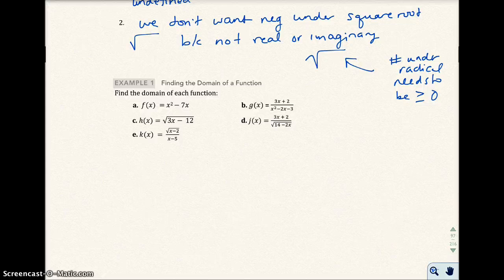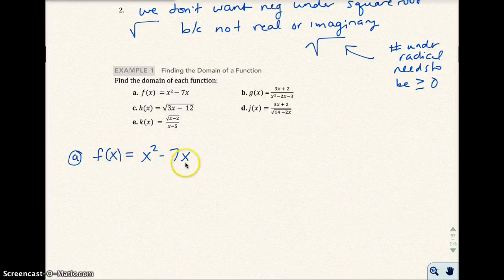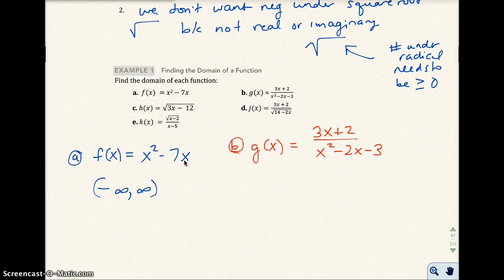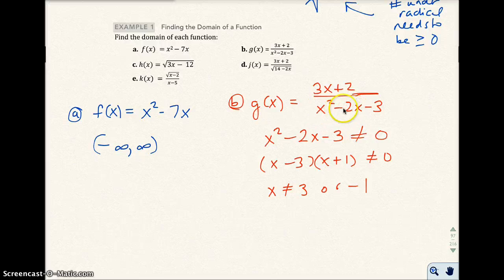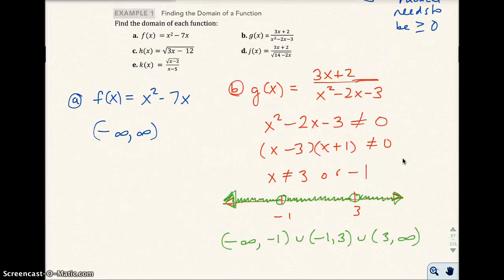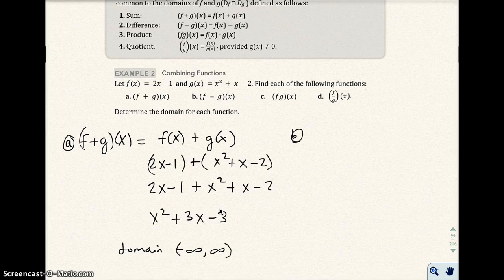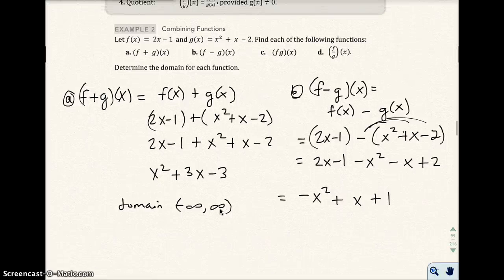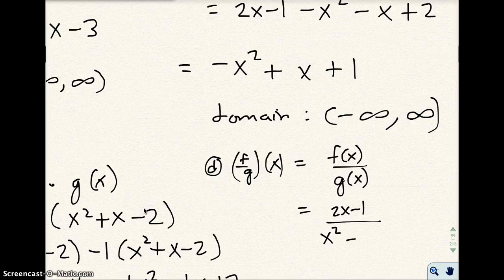2.6 Combinations of Functions; Composite Functions (Part 1)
2.6 Combinations of Functions; Composite Functions (Part 1)